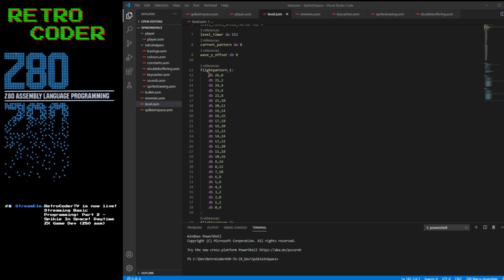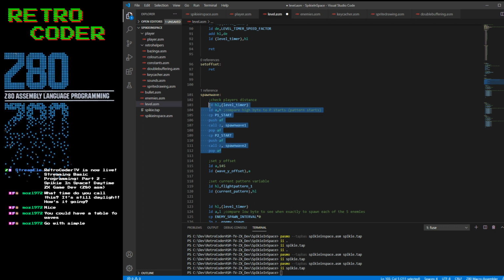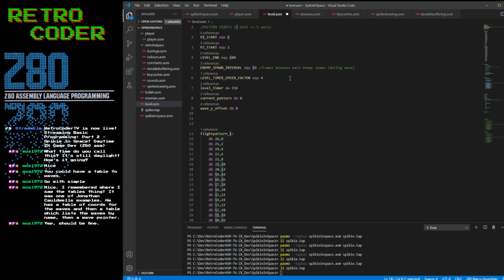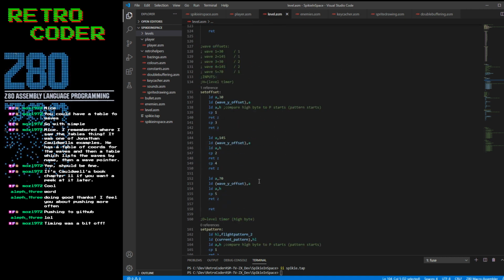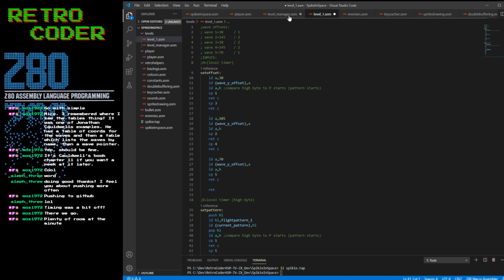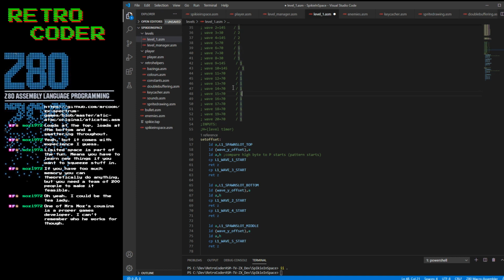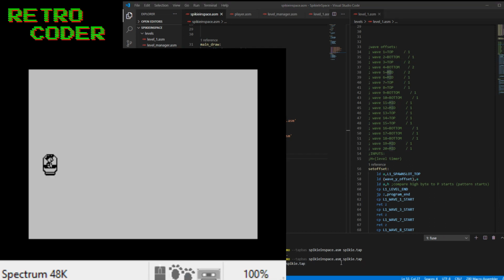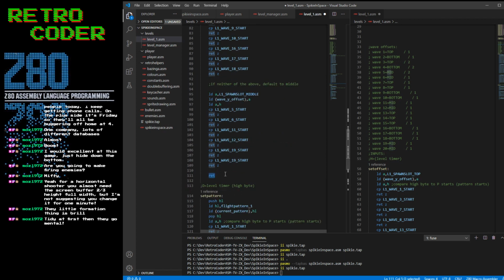Part 2 - Spikie In Space! Daytime ZX Game Dev (Z80 asm) - Flight path tables / Level Design Layout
Part 2 - Spikie In Space! Daytime ZX Game Dev (Z80 asm) - Flight path tables / Level Design Layout -- Watch live